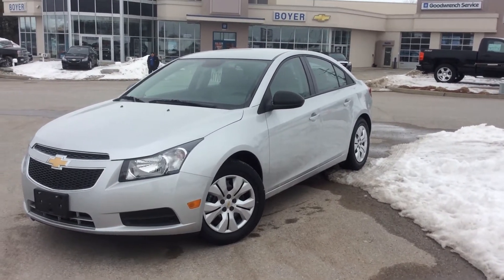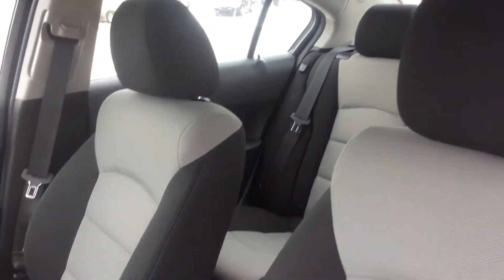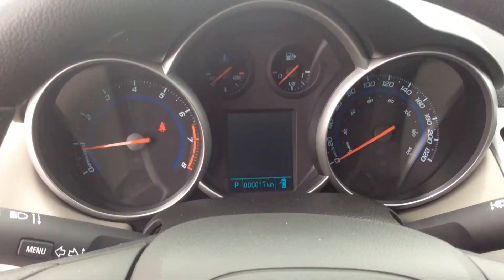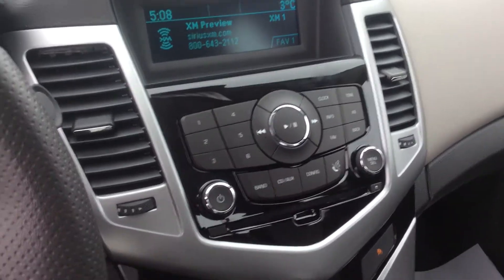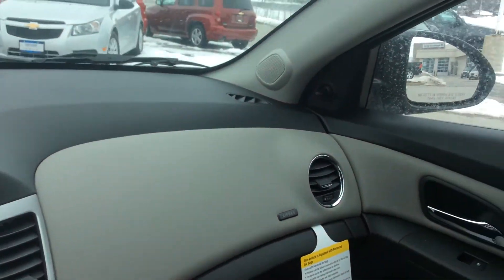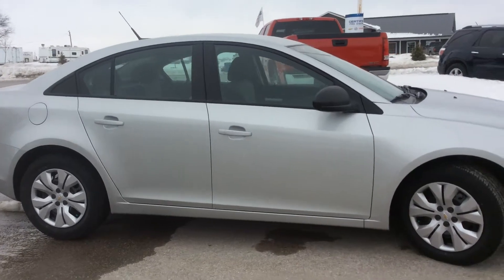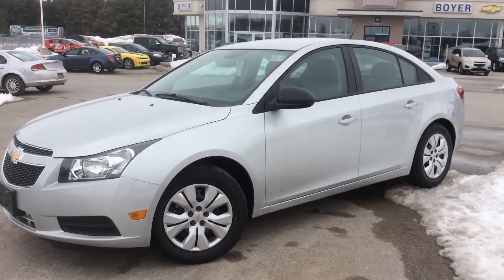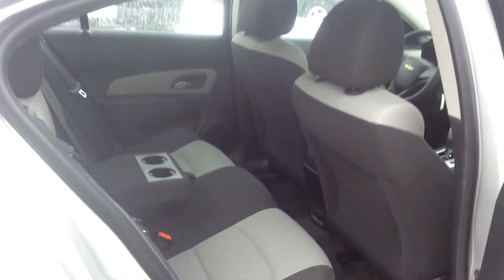2014 Chevrolet Cruze 4dr Sdn 2LS | Boyer Chevrolet Lindsay | 14170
This is a 2014 Chevrolet Cruze 4dr Sdn 2LS with 6-Speed A/T transmission Silver[GAN,Silver Ice Metallic] color and Jet Black/Medium Titanium interior color.  This video is recorded and uploaded by cDemo Mobile Inspector